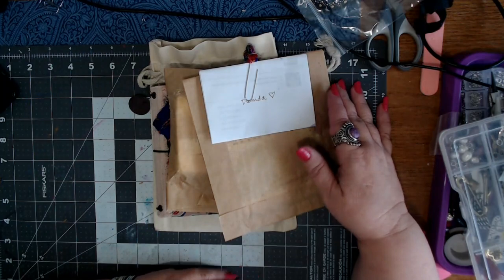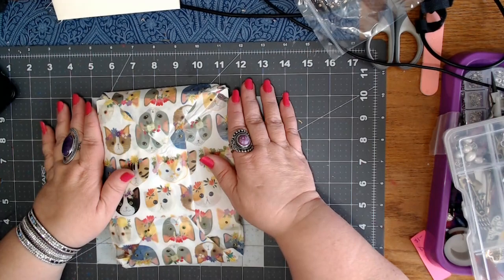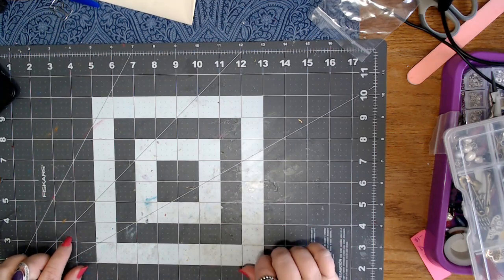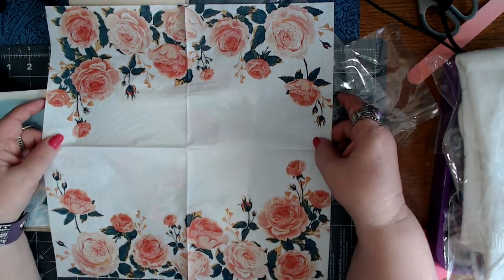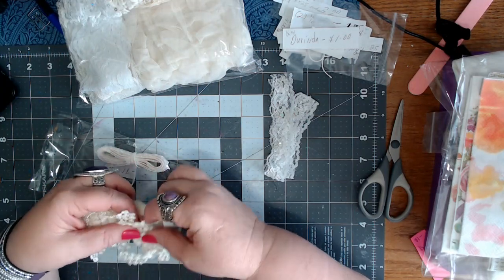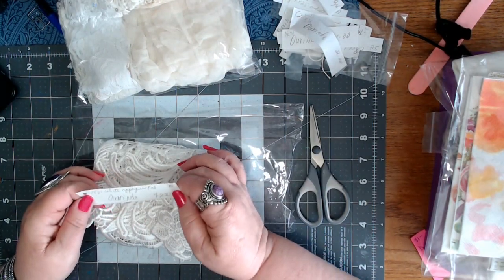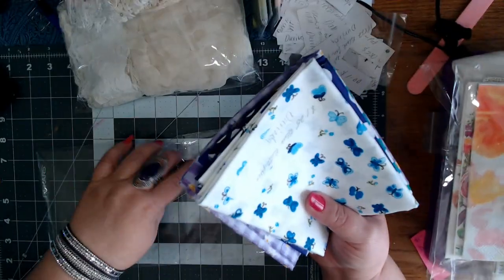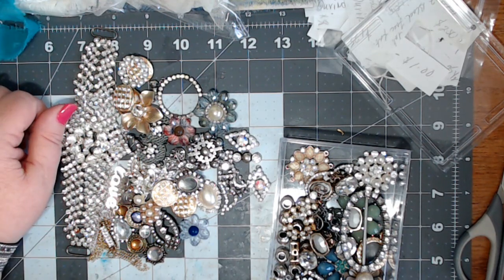Metta Studio, Joggles, and Rosie's Crafty Shack...OH MY!!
Hi everyone...found another purchase I HAD to share...then when I got yesteday's mail..there was more...so here we are. Thanks so much for stopping by. I apologize for the length of the video...as I stated I really should have done my sale purchase separate...oh well. Love and blessins...durinda